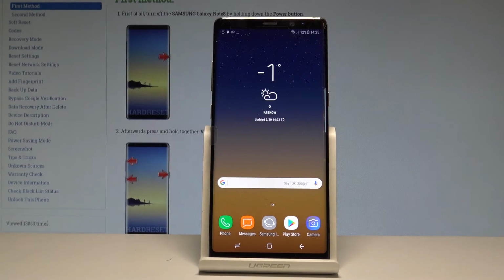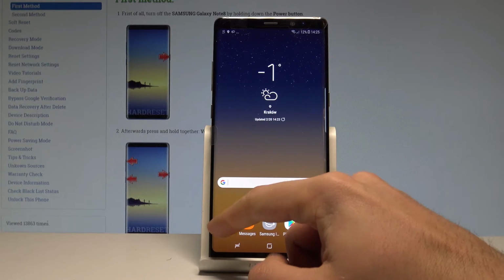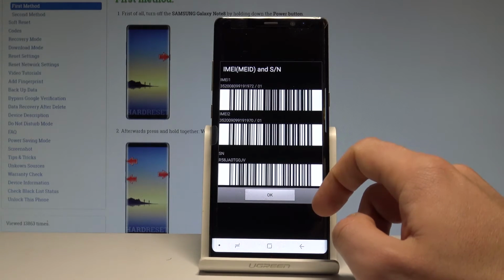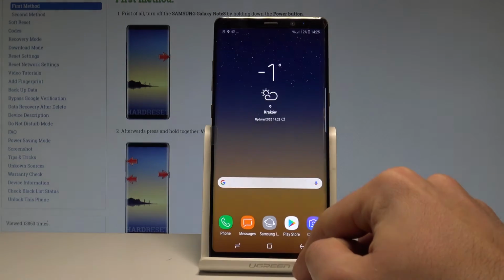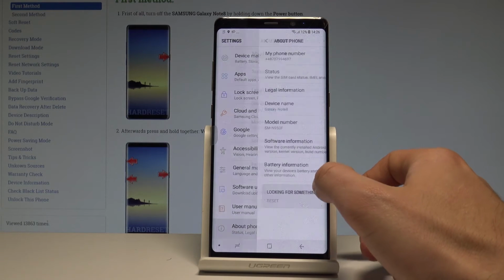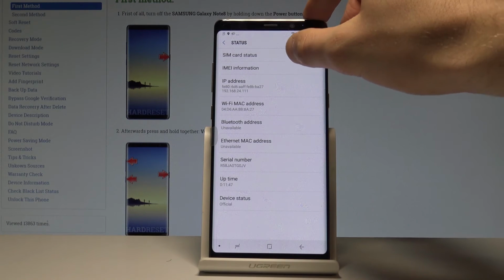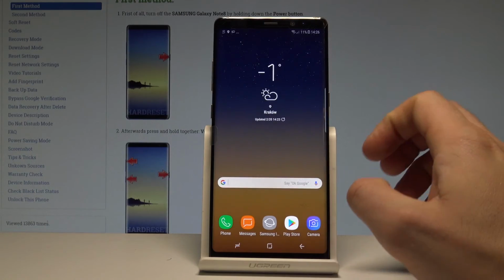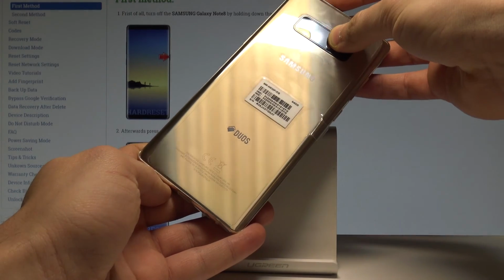How to Check IMEI in SAMSUNG Galaxy Note8 - Serial Number |HardReset.info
All methods of checking IMEI and Serial Number in SAMSUNG Galaxy Note8. Check out how to easily get access to IMEI and serial Number in all SAMSUNG smartphones.

How to check IMEI Number in SAMSUNG Galaxy Note8? How to check serial number in SAMSUNG Galaxy Note8? How to get access to IMEI in SAMSUNG Galaxy Note8? How to get access to Serial Number in SAMSUNG Galaxy Note8?